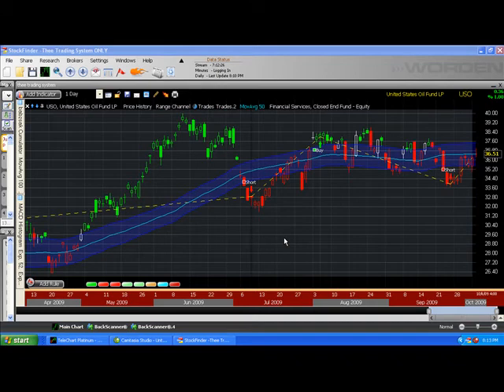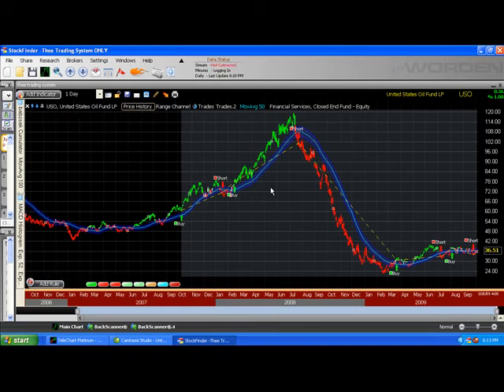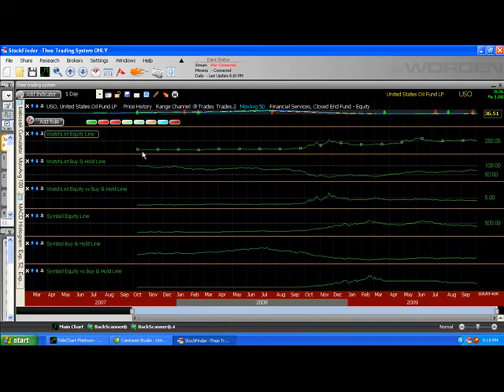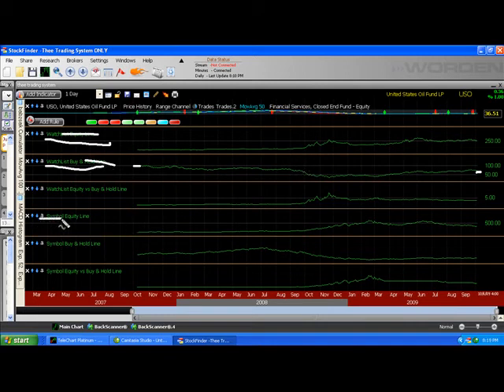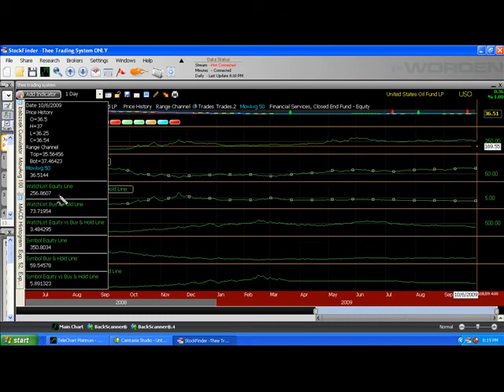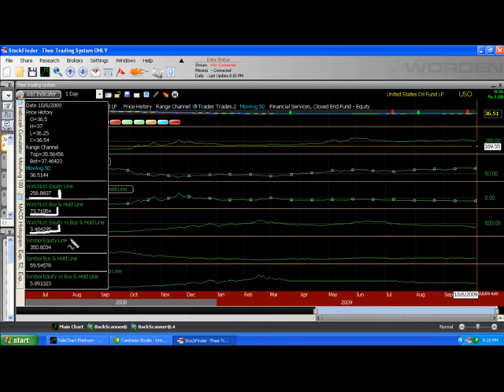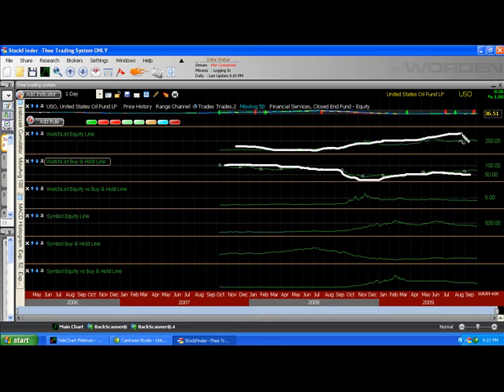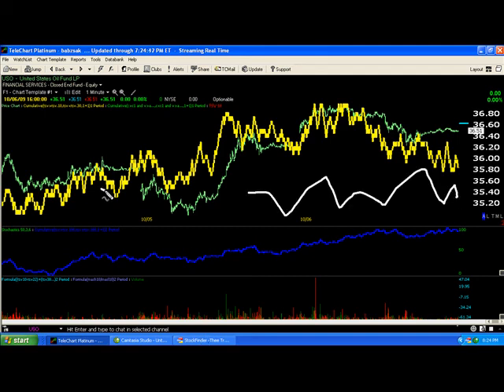ChannelMax Promo 1 of 1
This is the trading system I've been putting together for over 5 years, some of the results can be seen

We're looking to take this to the next level. My email is on my site.